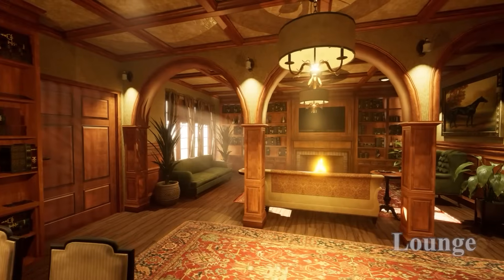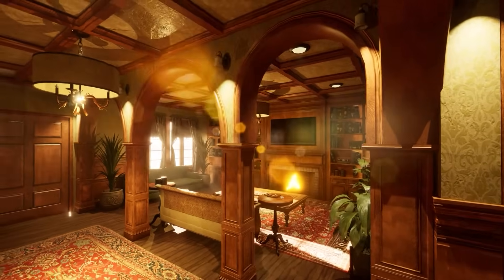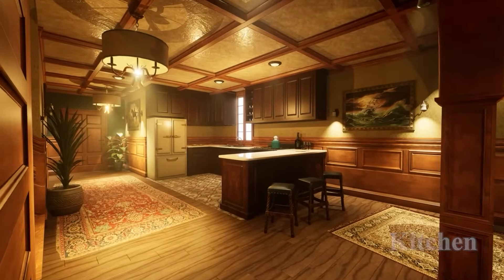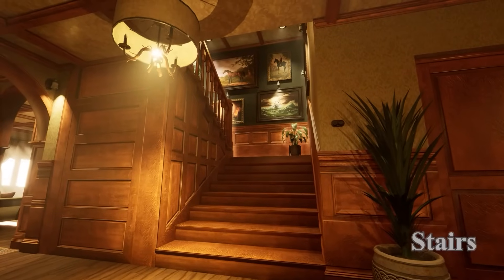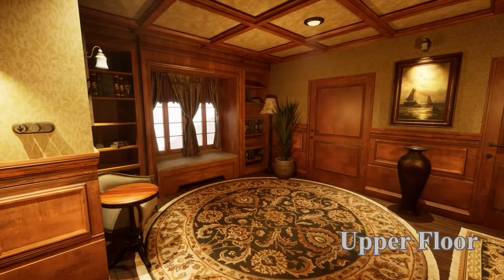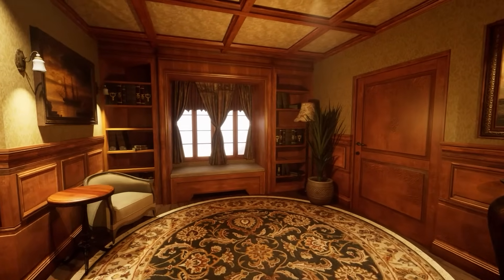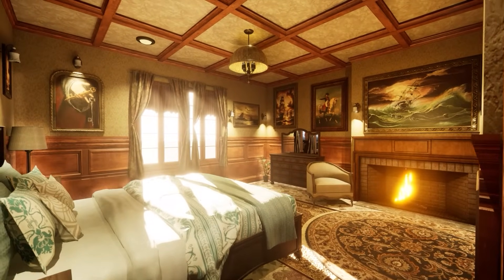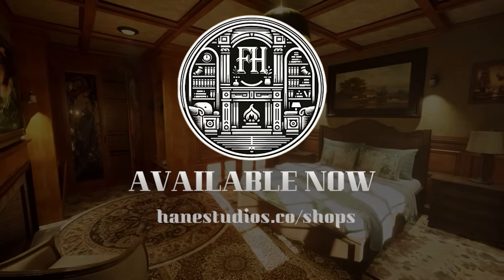Family House Environment | UE5 | Unreal Engine | Unity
Greetings from Hane Team
We have designed a charming and modest home for Unreal Engine, reflecting a classic theme that marries elegance with simplicity. This residence offers a serene and inviting atmosphere, perfect for those who appreciate timeless beauty and understated luxury.

This environment include meshes of :
- Lounge
- Dining Area
- Kitchen
- Office
- Staircase
- Bathroom
- Mans Cave
- Bedroom
- Master Bedroom

Features:

167 Unique Meshes
Interior building pieces
Modular Design - Rearrange the design in any way you like
Optimized for Games
With the materials specially reserved for the models, ultra-quality image even at 1024 texture resolution
High Resolution Textures
This product supports Lumen for Unreal Engine 5.0+
Lumen Documentation : How to enable Lumen
Fresco textures were created using gpt/dall-e | AI Created

Lumen was used in the lighting of this project, it can only be used in versions above unreal engine 5

Models are prepared as merged meshes and as modular. If you want to use the environment prepared by Hane Studios directly in your game, you can use the merged mesh version or you can use modular assets in accordance with your own game and space.
Only the vase parts of the plants you see in the renders are in the package, the plant models are not included in the package.
Only the frame parts of the paintings you see in the renders are included in the package, the picture models are not included in the package.

All assets in the package are specially designed from scratch by Hane Studios.

Number of Unique Meshes: 167
Collision: Used Complex As Simple
LODs: No
Number of Materials : 167
Number of Textures: 621
Texture Resolutions: 1K (1024),2K (2048)
Supported Development Platforms: All Platforms
Supported Development Versions: Unreal Engine UE 5.1

HogsPub - Restaurant - Bar - Business - Store - Pub - Elit - Alfa - Money - Gold - Harry Potter - Hogwarts